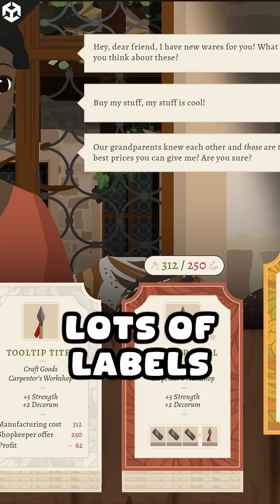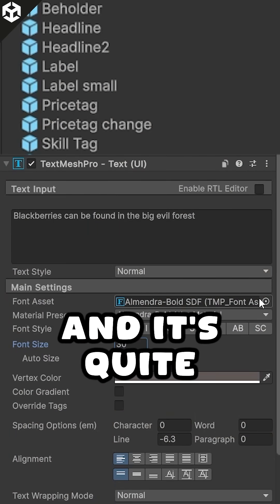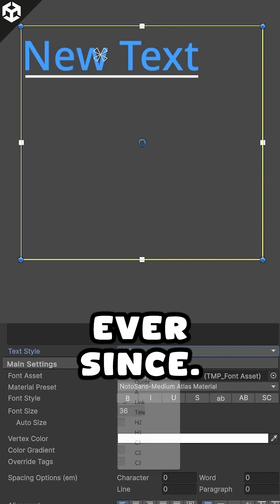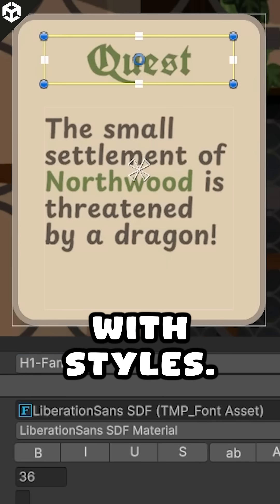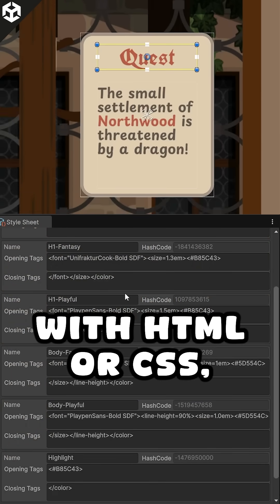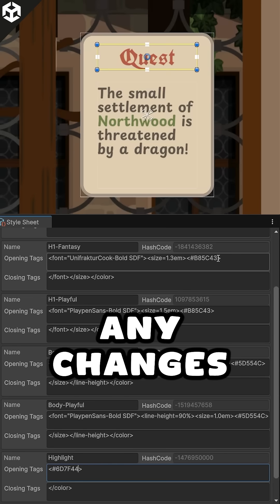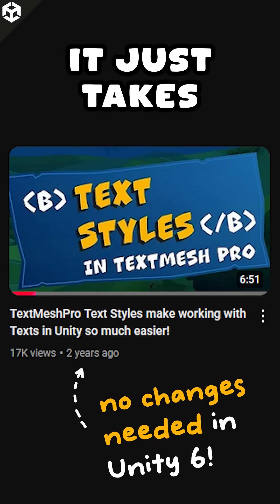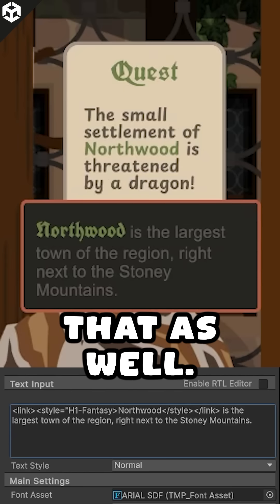You need to start using Text Styles in Unity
With TextMesh Pro text styles, you can quickly change the look of your Unity Texts across scenes, prefabs and more.

You are very welcome to join   / discord   !